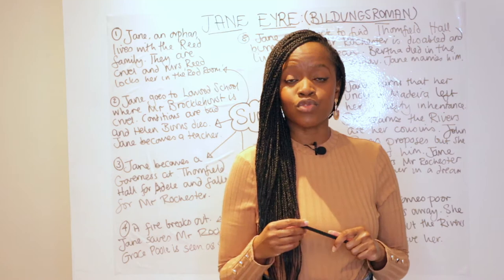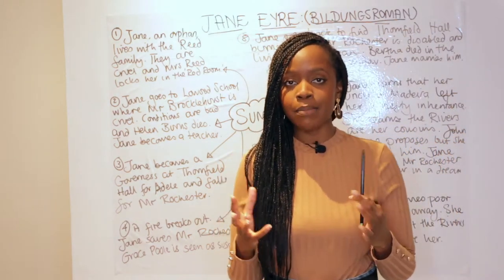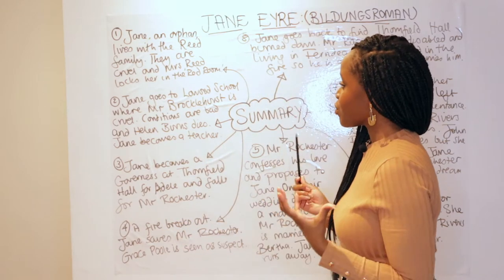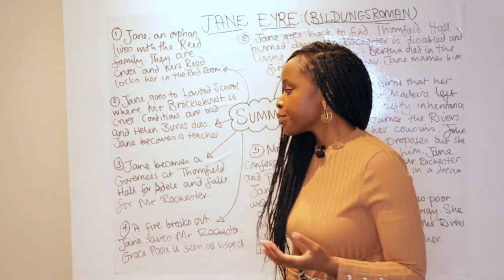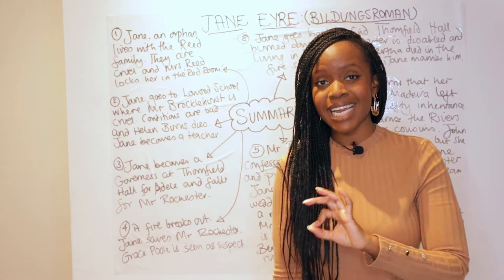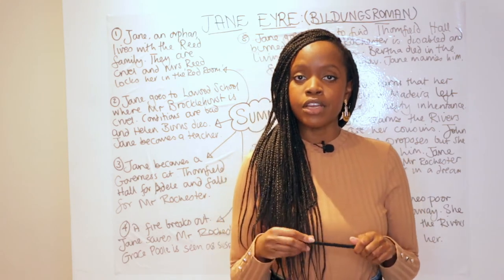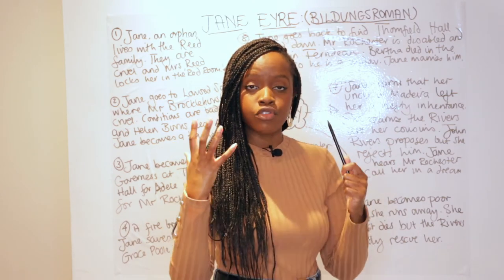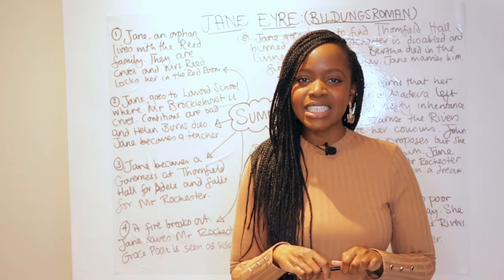‘Jane Eyre’ by Charlotte Brontë GCSE Revision Mindmap! | Plot, Characters & Analysis For GCSE Mocks!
Studying Charlotte Brontë’s novel 'Jane Eyre’? Check out our revision summary video where Barbara Njau summarises in a nutshell the story's plot and characters!